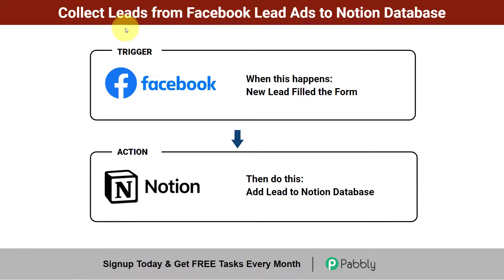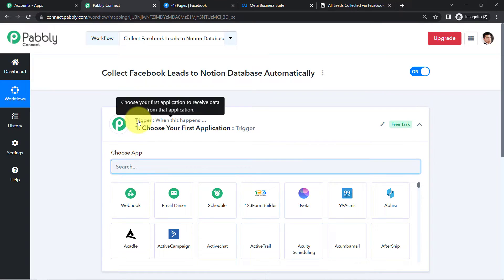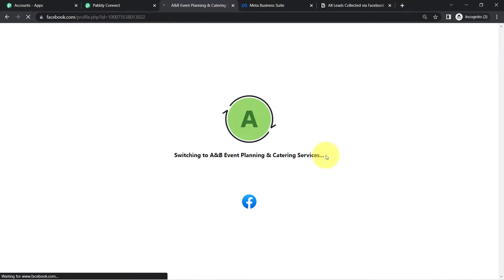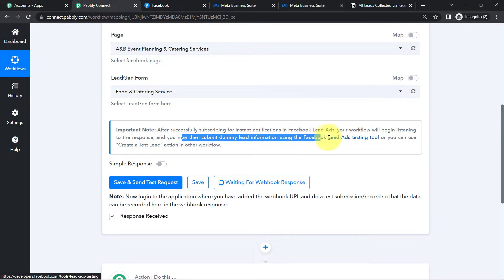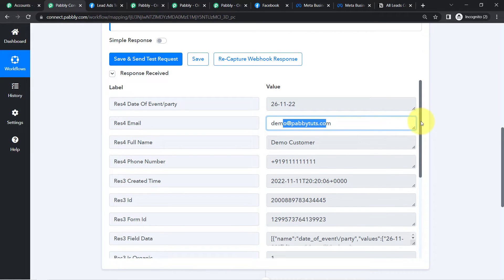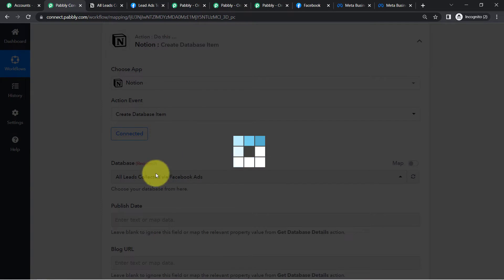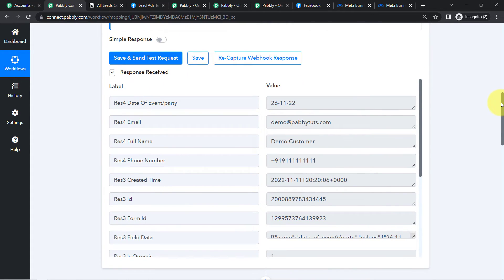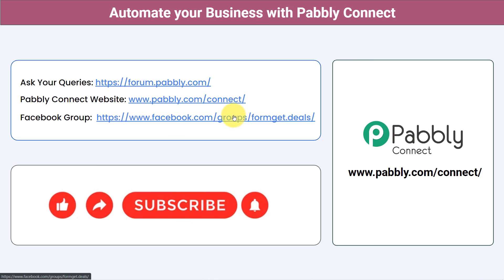How to Add Leads from Facebook Lead Ads to Notion Database Automatically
If you're looking for a way to add leads from Facebook Lead Ads to your Notion database automatically, then this guide is for you.

In this video, we're going to integrate Facebook Lead Ads & Notion to learn how to automatically add each new lead captured in Facebook Lead Ads to your database in Notion with the help of Pabbly Connect software.

This will save you time and help you keep your leads organized and in one place.